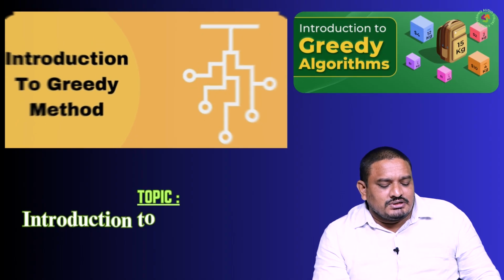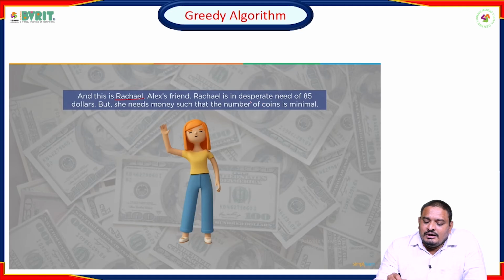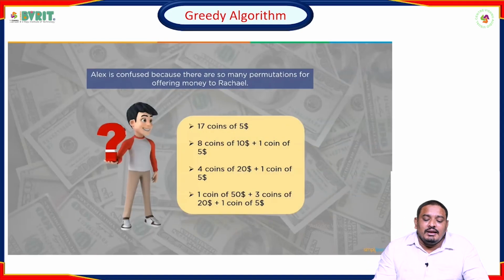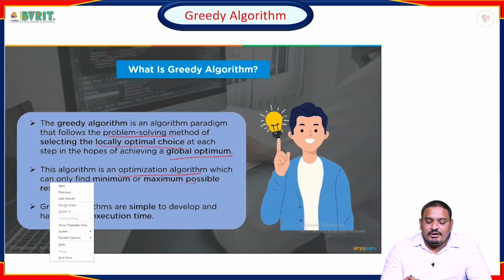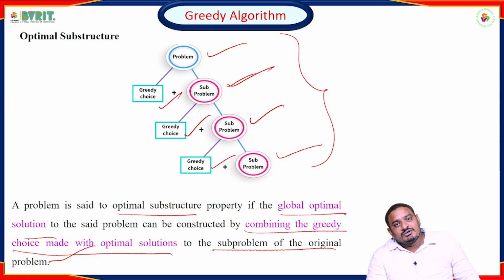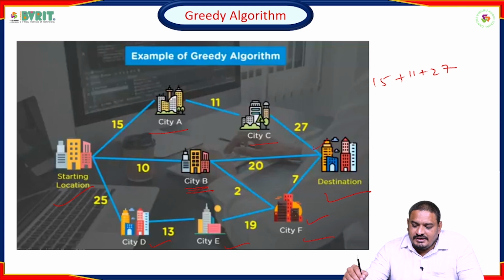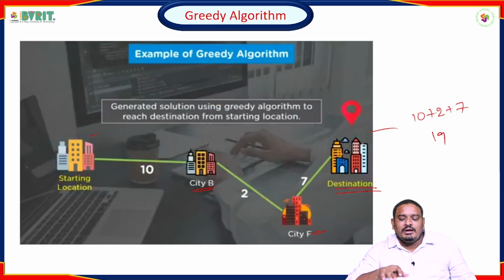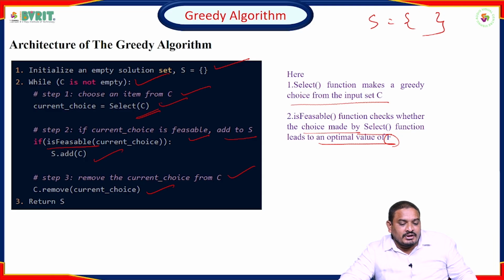Introduction to Greedy Method by Dr. S Pavan Kumar Reddy